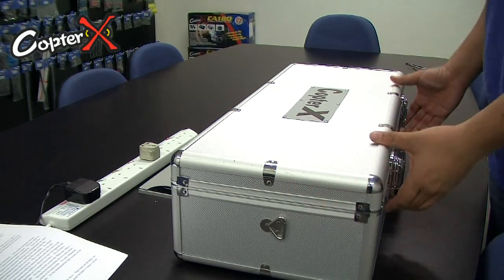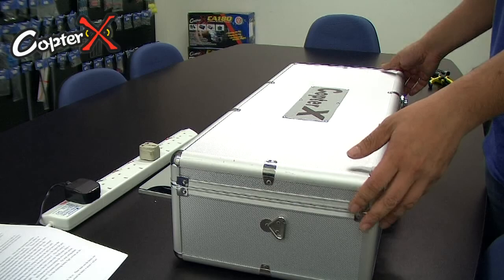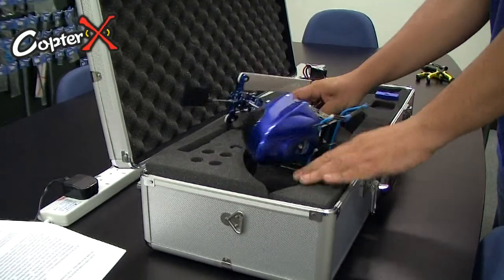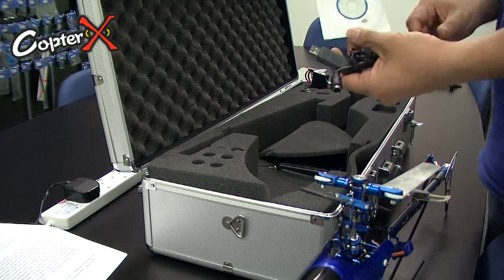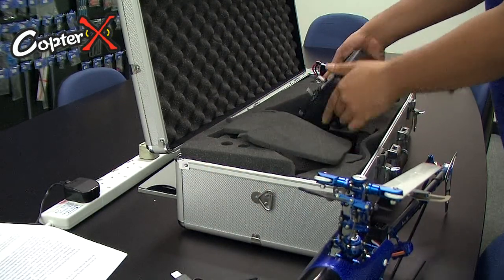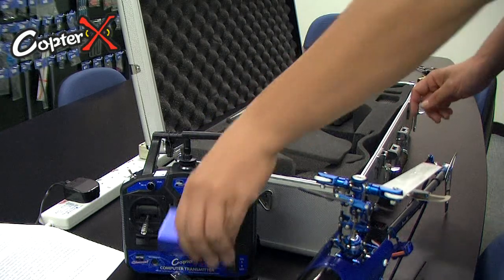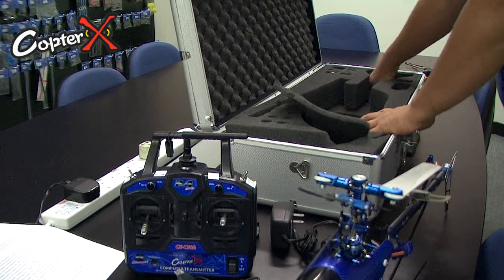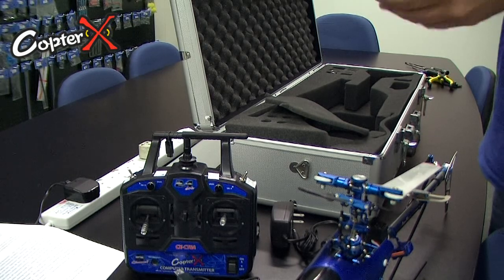Preflight Checking for CopterX CX450 AE V2/ SE V2/ ME RTF Helicopter - Chapter 2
It is a step by step guide for our dearest customer to do the preflight checking before first flight. For CopterX CX450 AE V2/ SE V2/ ME RTF Helicopter.